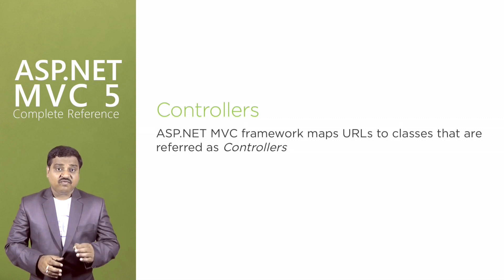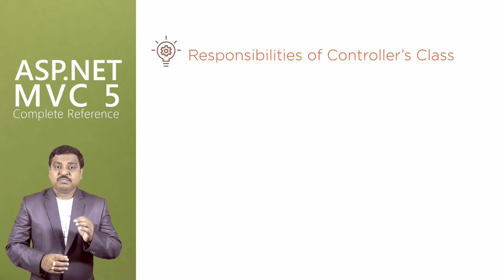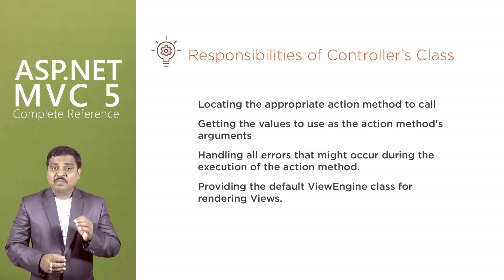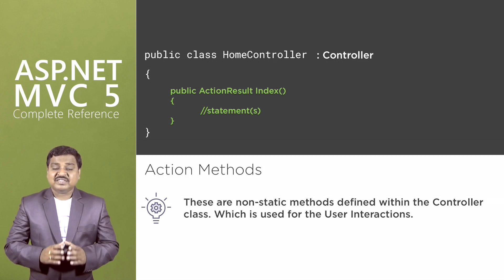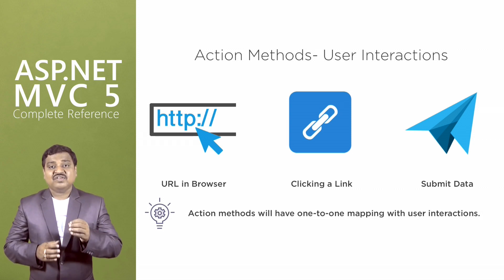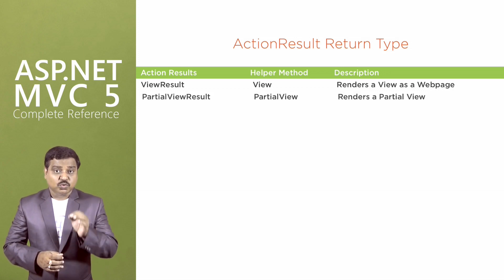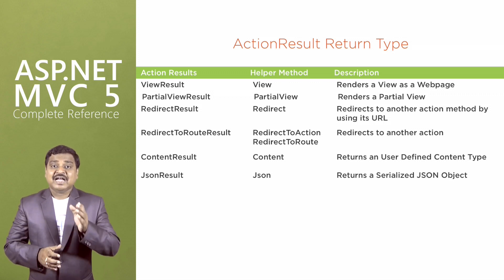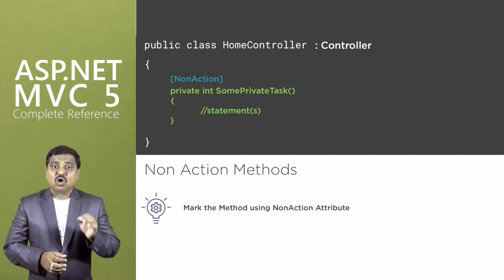Understanding Controllers in ASP NET MVC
This video is a part of my ASP.NET MVC Complete Reference course which will release in the month of August 2016. In this video i have provided an introduction about ASP.NET MVC Controllers where i have discussed about what is a Controller, Role of a Controller and what is an Action method. Hope you will enjoy this video and give it a share or comment or like.